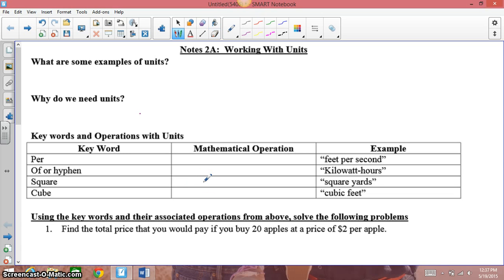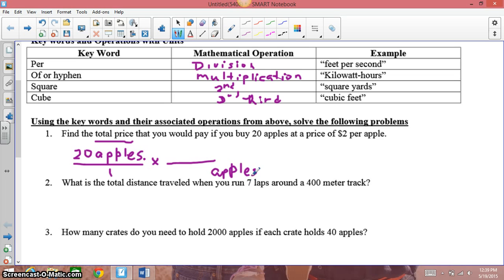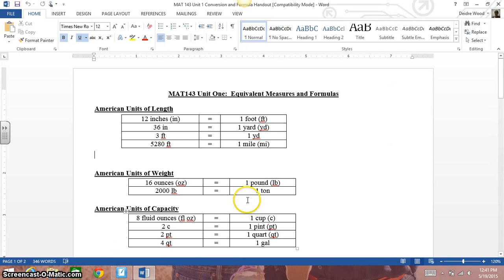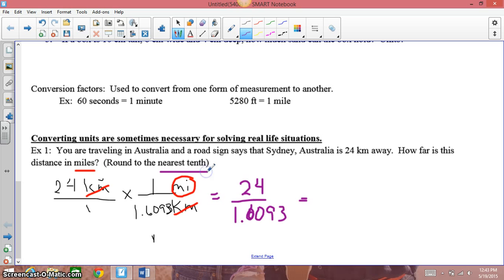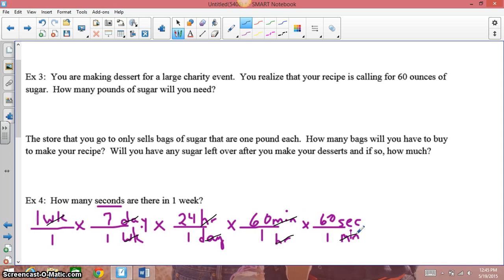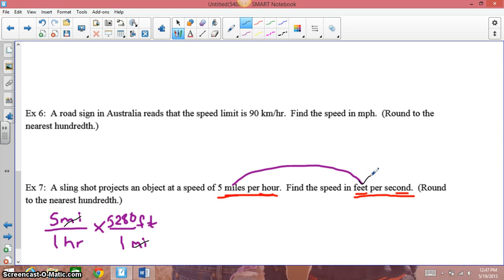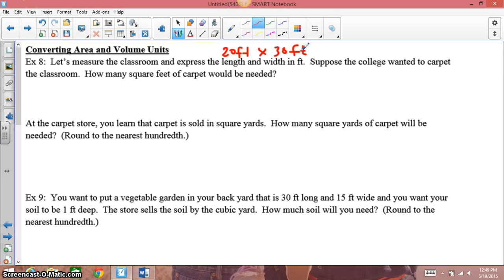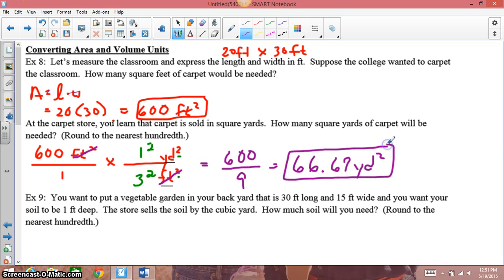Notes 2A part 1